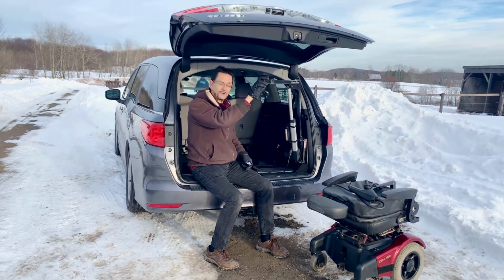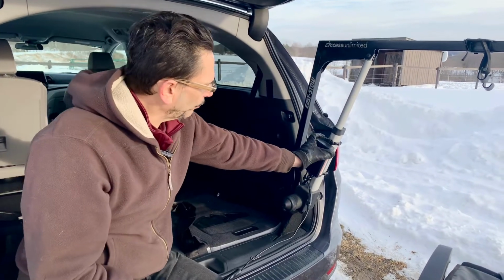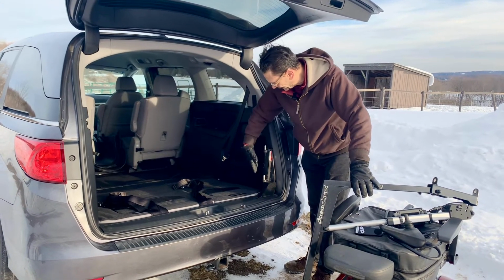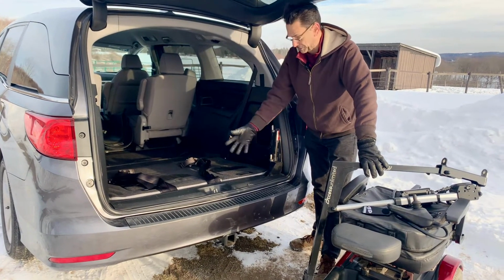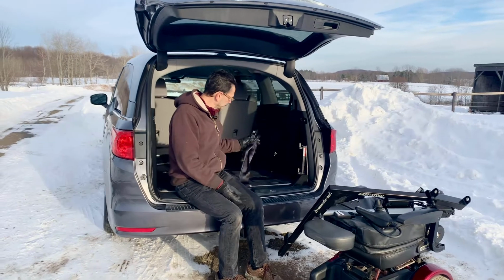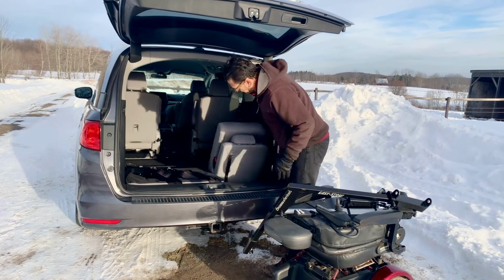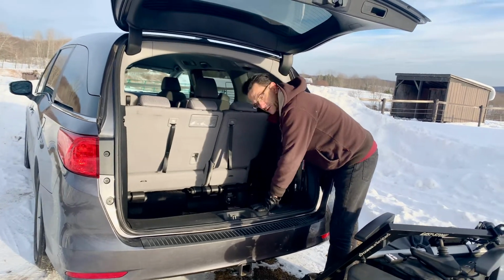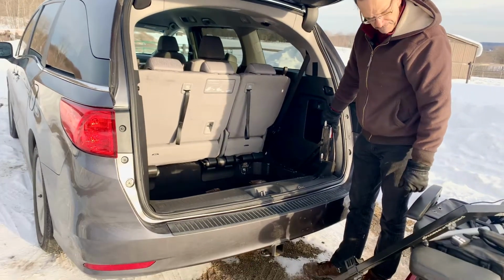Easy-Stow PIR in Rear of Honda Odyssey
Easy-Stow with PIR Mount in Rear of 2018-Present Honda Odyssey (technical presentation)

html (this is QUICKEST!!)

This video shows the technical aspects of the installation of an Easy-Stow  PIR

RSIAE8735